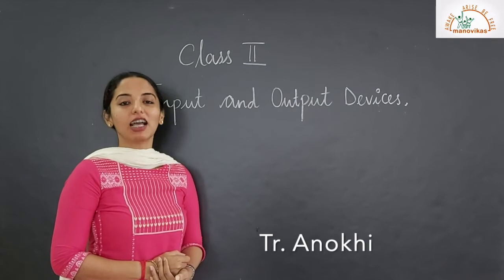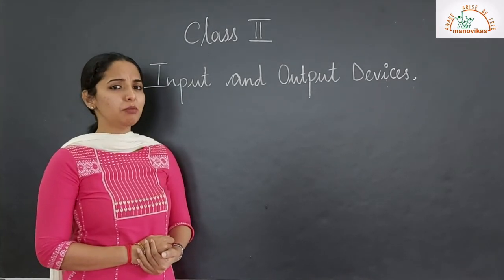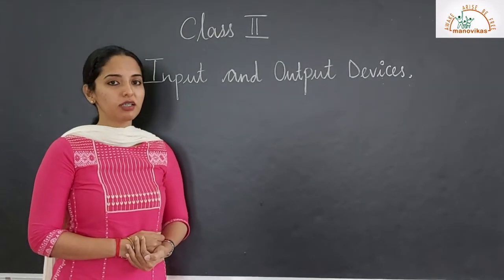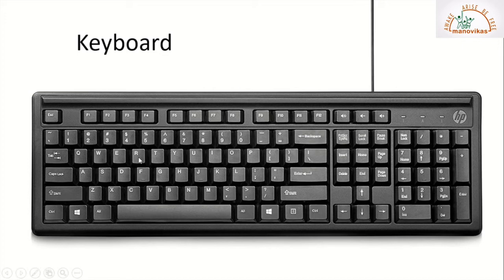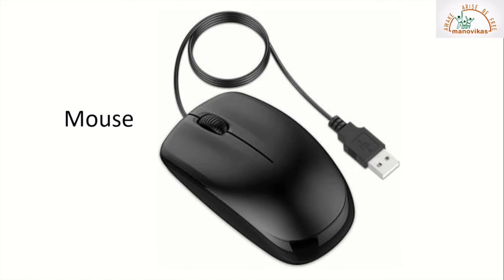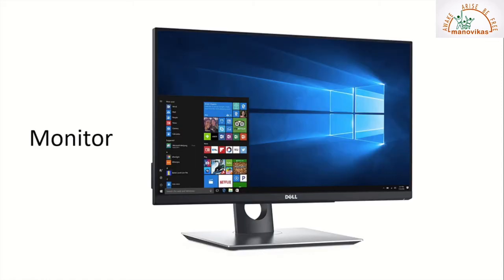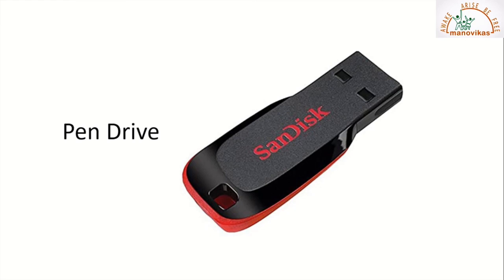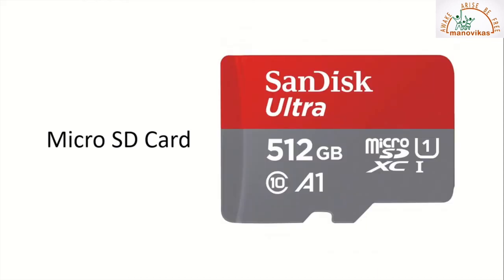Class II - Computer Studies - Input and Output Devices